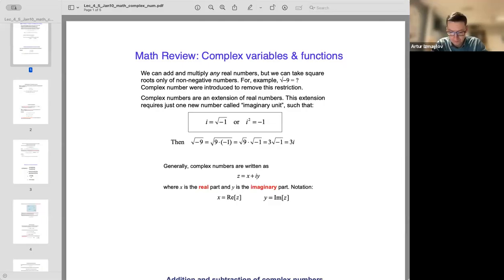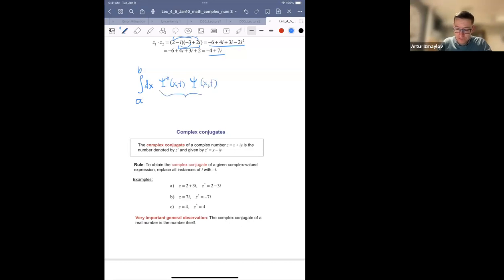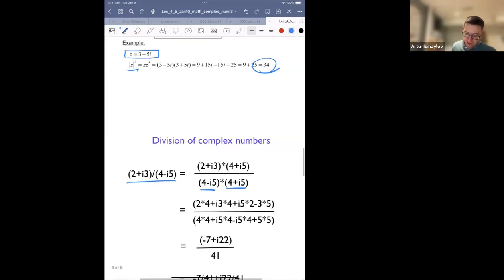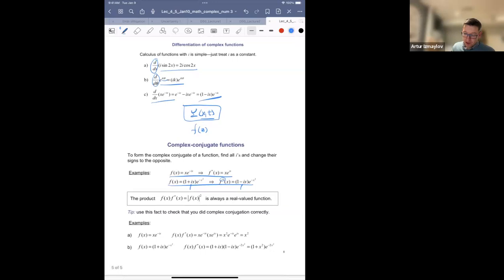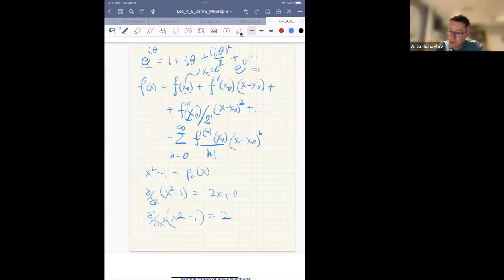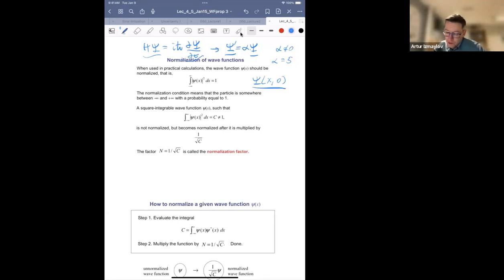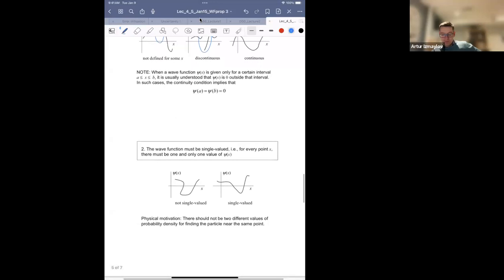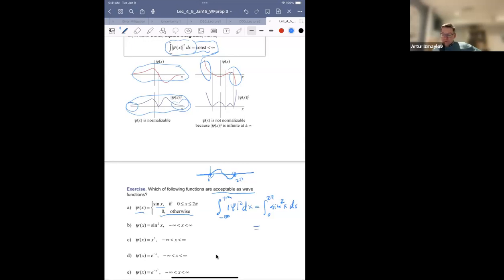Wed Jan 10, seminar, complex numbers and wave function properties